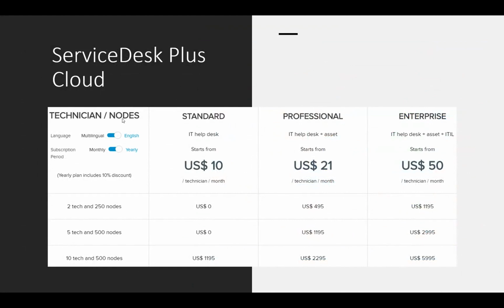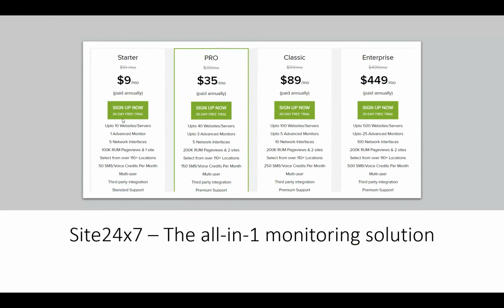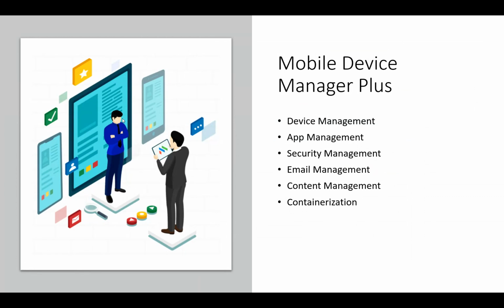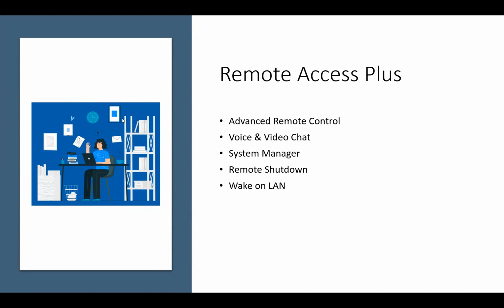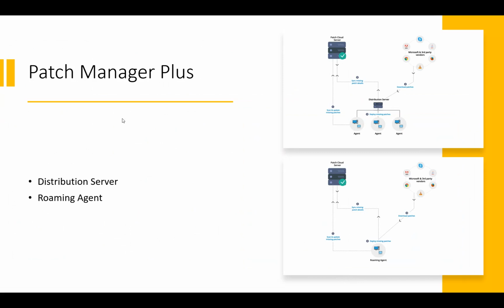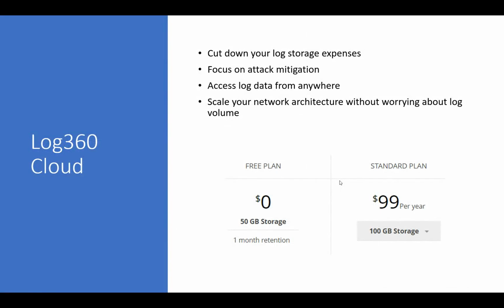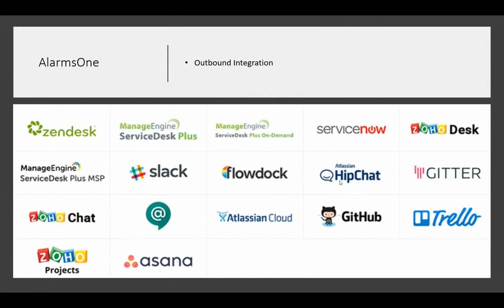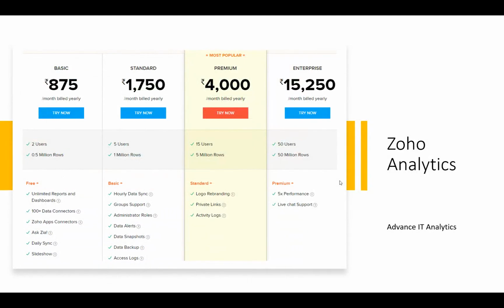Cloud IT - ManageEngine's Cloud Solutions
ManageEngine, with its wide range of product portfolio, offers IT management solutions through the cloud.
A one-stop shop vendor to choose from a host of cloud offerings on IT Helpdesk and Asset Management,
Identity Management, Mobile Device Management, Patch Management and IT infrastructure monitoring.